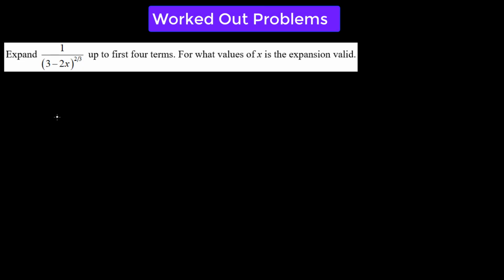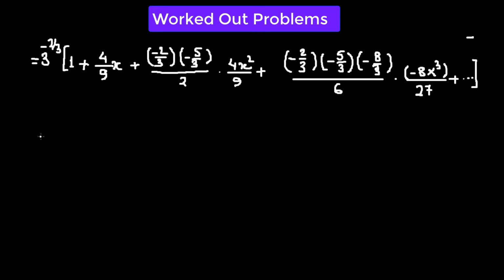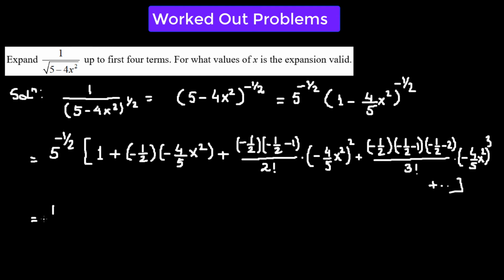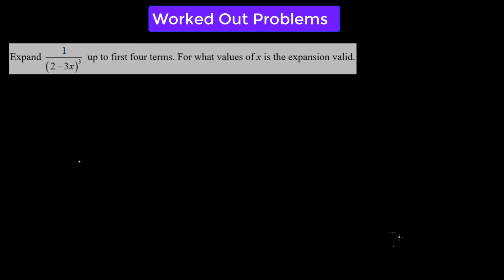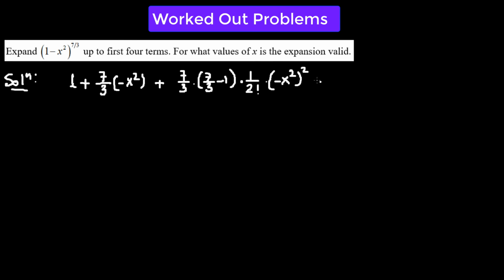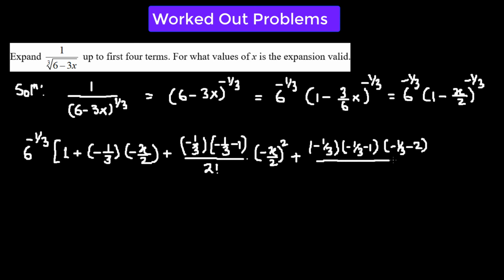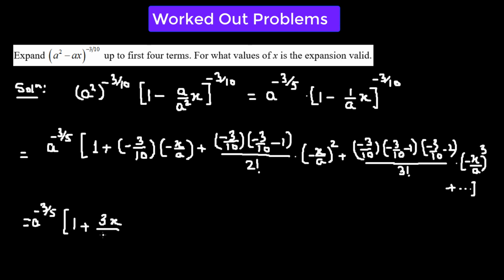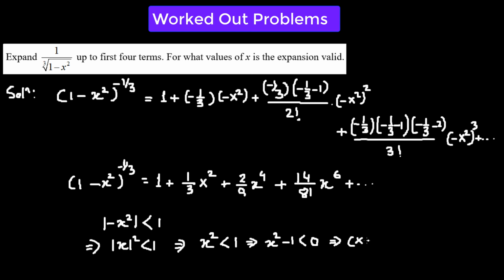#27 | Binomial Theorem for Any Index | Solved Problems 3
In this section, we work on seven problems based on the binomial theorem for any index.

00:00 Problem 1

06:02 Problem 2
11:04 Problem 3
14:16 Problem 4
16:58 Problem 5
20:31 Problem 6
23:53 Problem 7